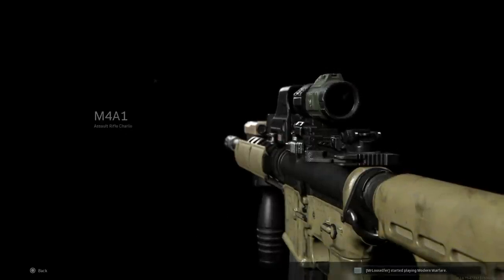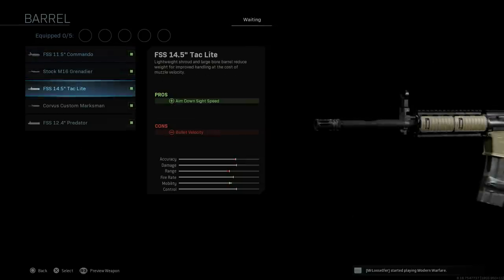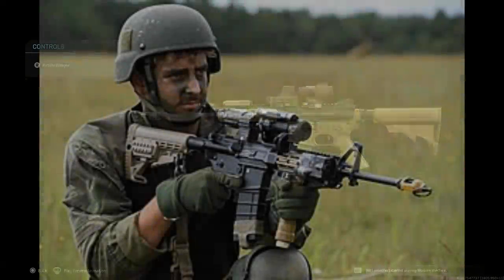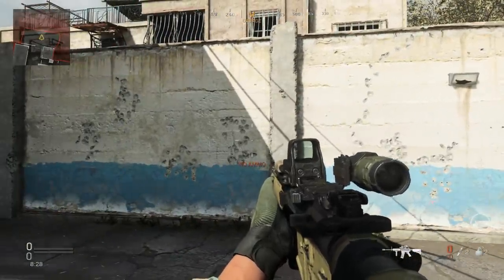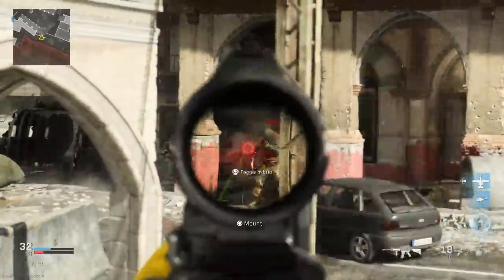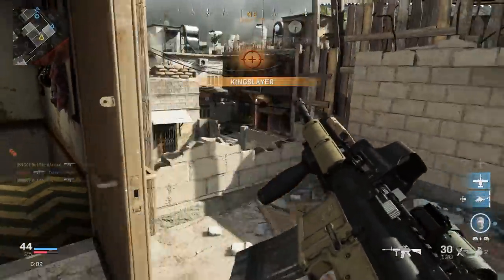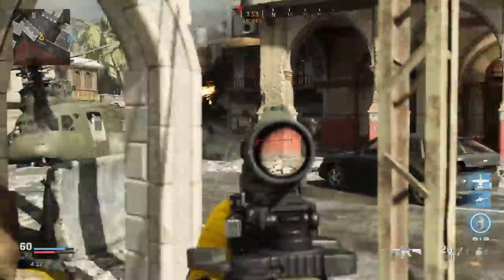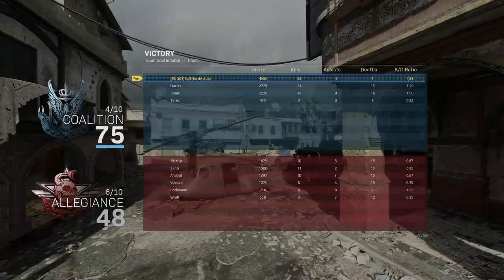Colt C8A2 Weapon Conversion - Call Of Duty Modern Warfare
Today we are turning the M4 Assault Rifle into the Candian Colt C8A2. This is available as part of the UDT bundle by purchasing MW2 remastered.

The Colt Canada C8 carbine range are carbine variants of the C7 family, and are mechanically and aesthetically very similar to the Colt 653. Colt made the initial C8s for Canadian Forces as the Colt Model 725. The C8 has a 368 mm (14.5 in) A1 profile barrel like the Colt Model 653 M16A1 carbine, but with a 1 in 180 mm (7 in) rifling twist appropriate for the 5.56×45mm NATO C77 cartridge. The C8 incorporates the design improvements featured on C7 assault rifles. The C8 has a cyclic rate of fire of around 750–950 rounds per minute (RPM).

The C8A2 carbine is very similar to the C8, but having a cold-hammer forged heavy 368-millimetre (14.5 in) barrel (as opposed to the 14.5-inch pencil-profile barrel) and a flat-top upper receiver.